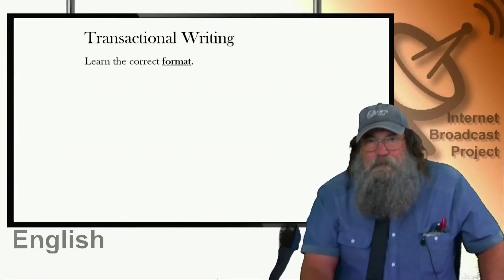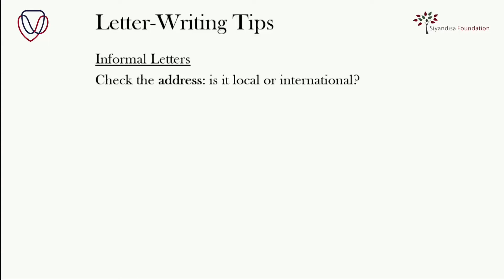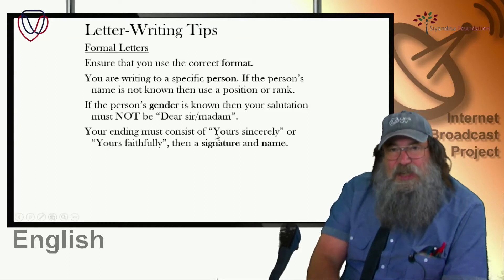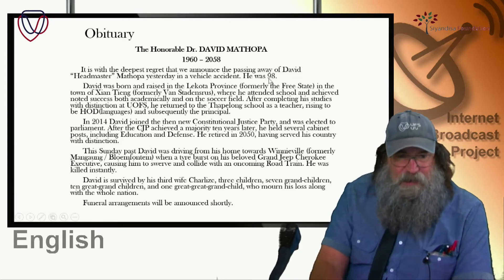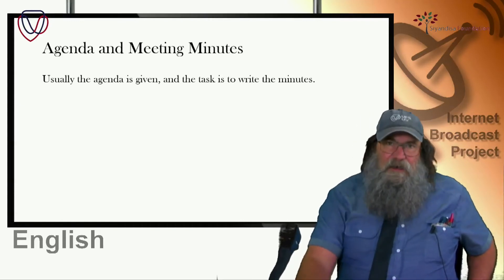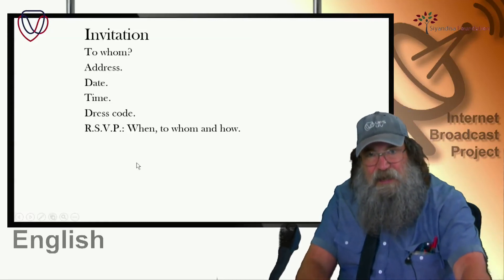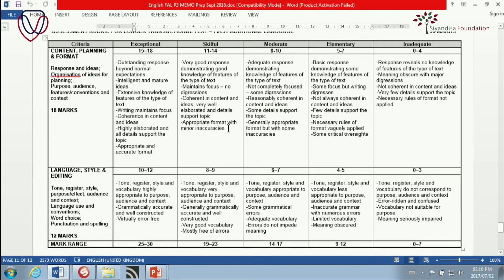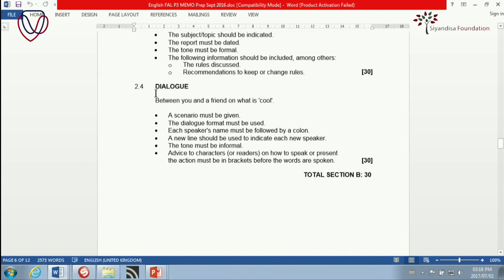IBPL7 English Transactional Writing